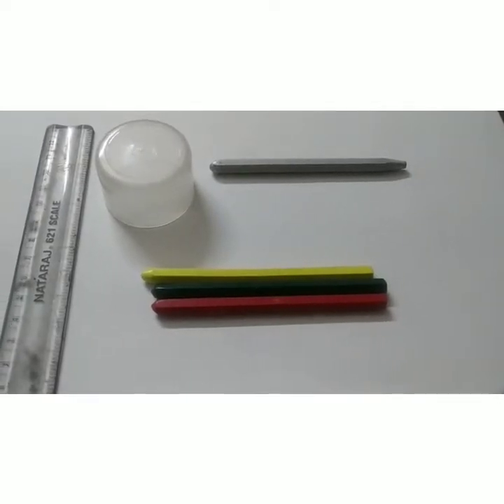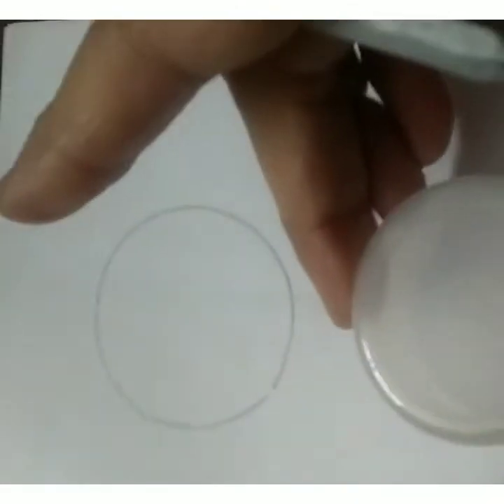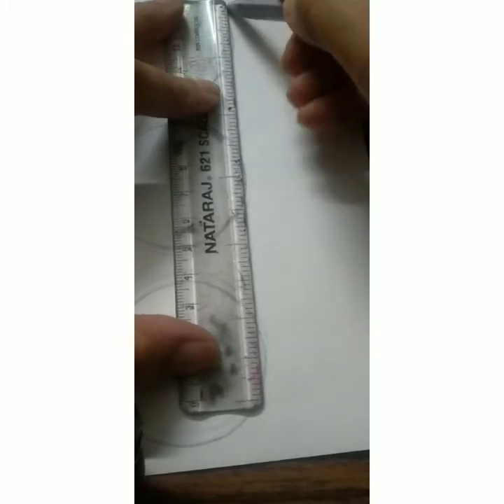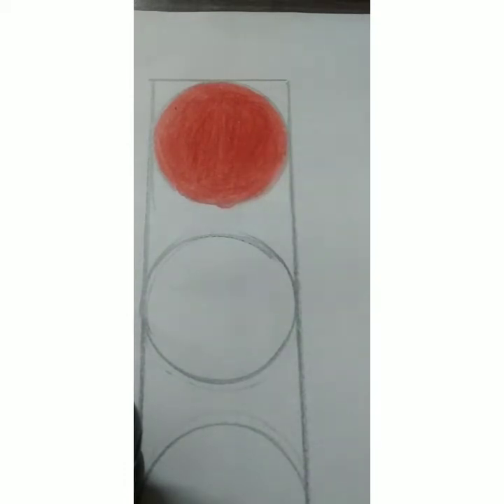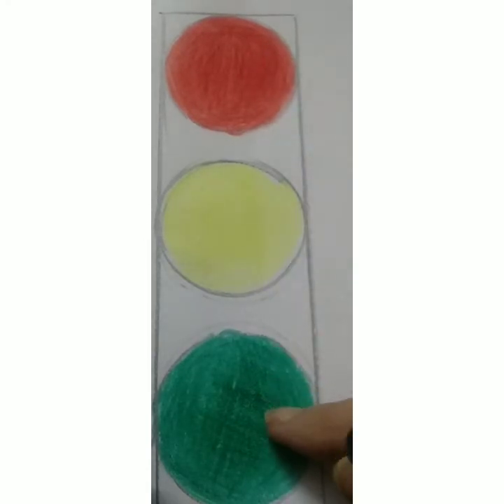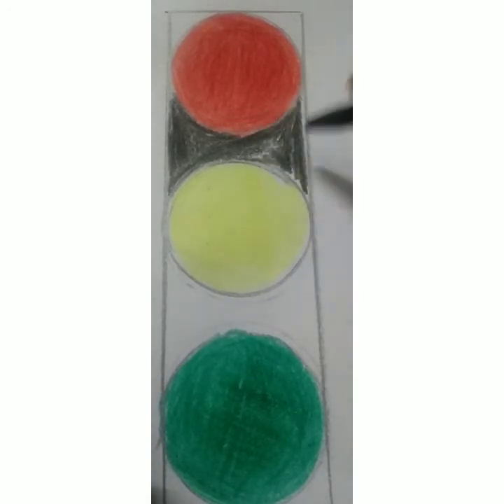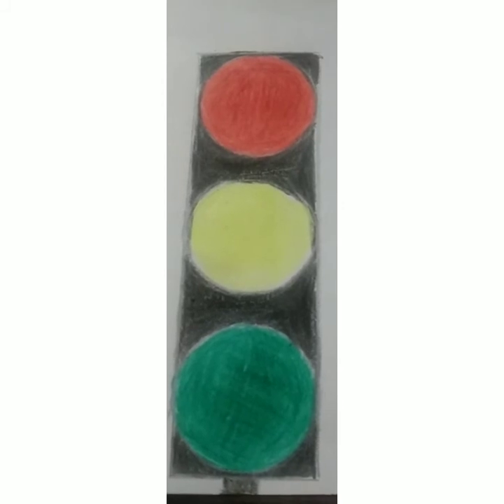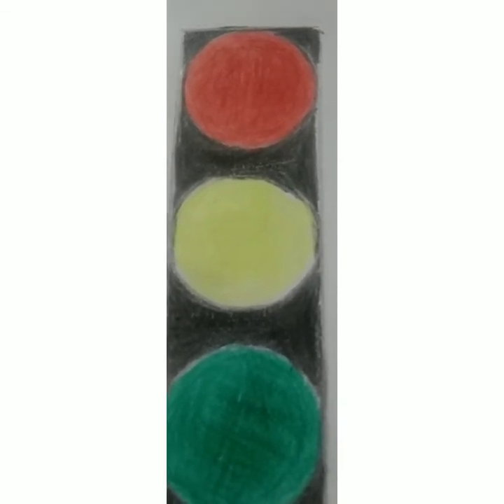Activity Time Traffic Lights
Video from Meenakshi Hari